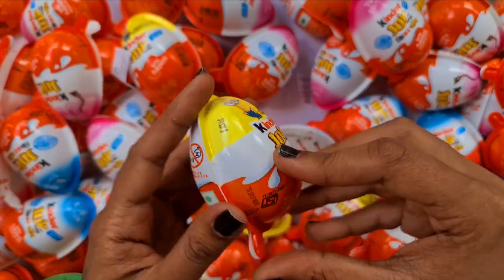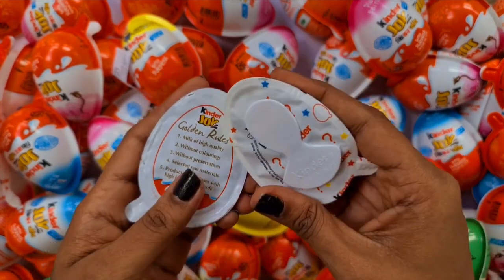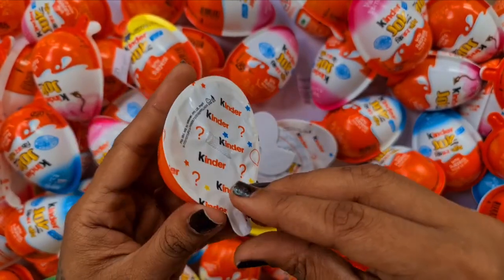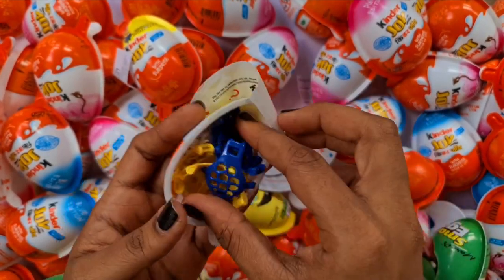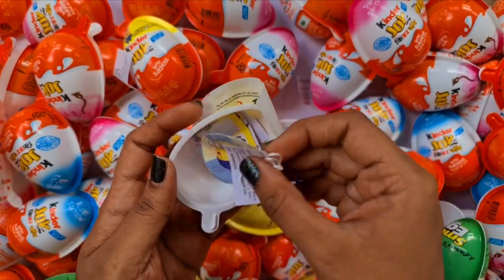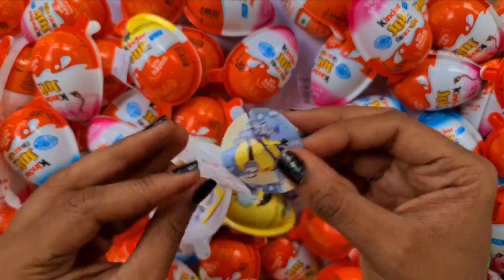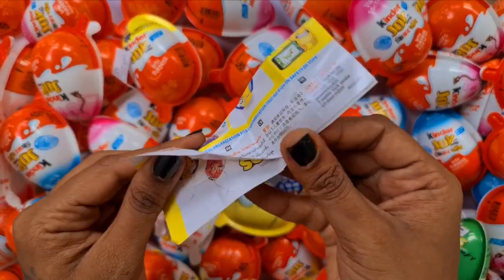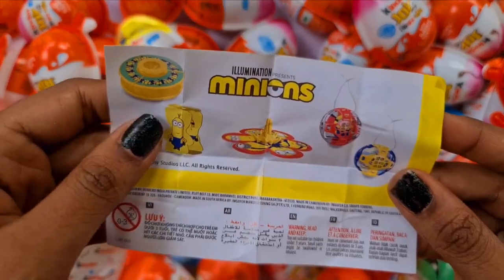yummy Kinder joy chocolate opening